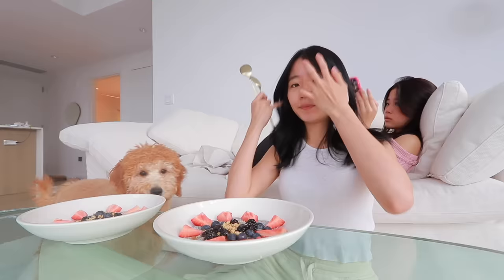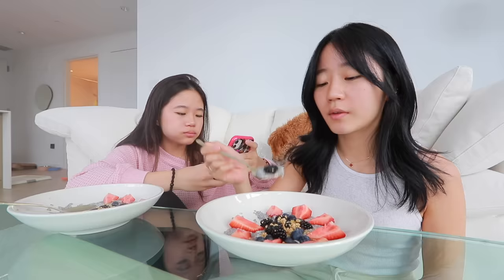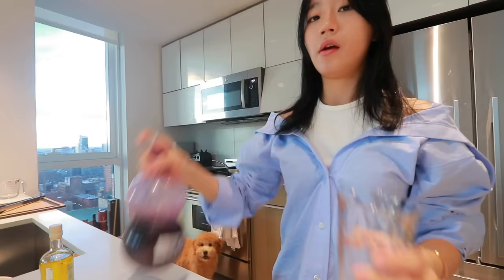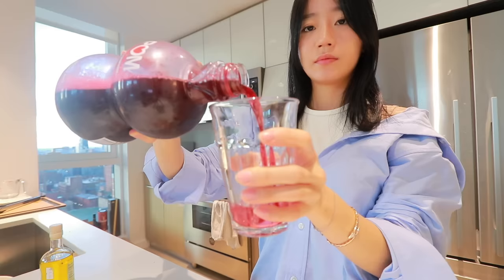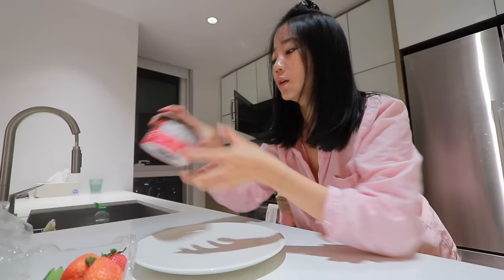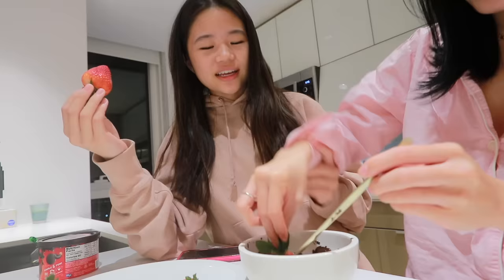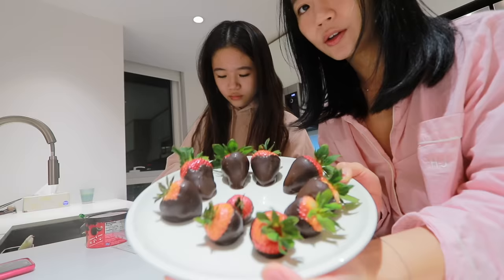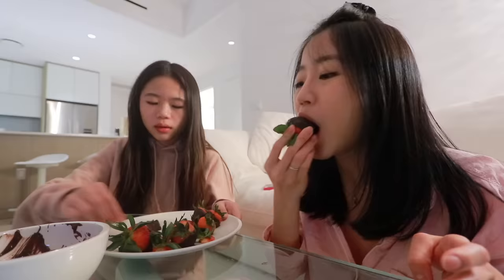Home Alone| What I eat in a Day!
Upgrade your cleansing!